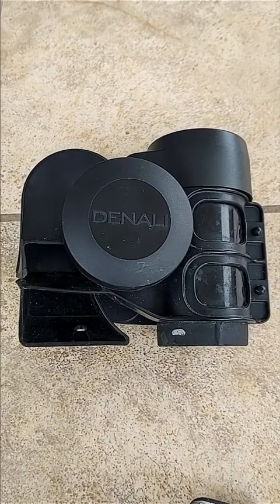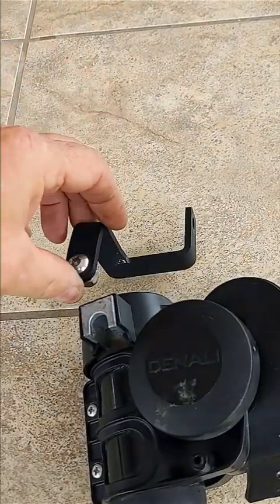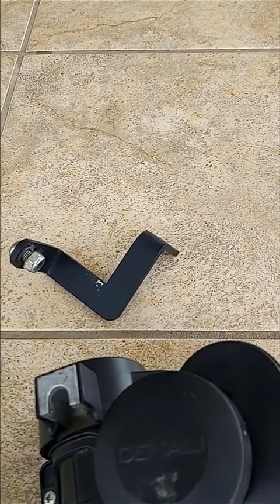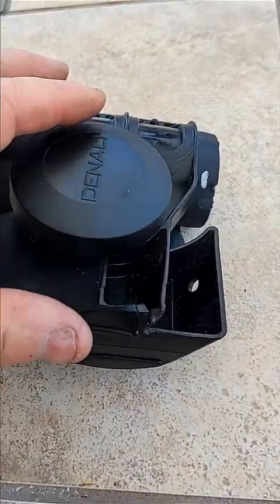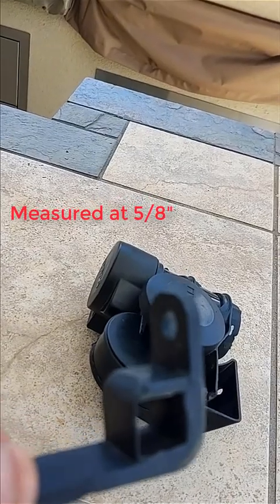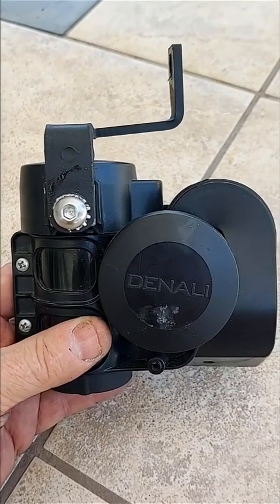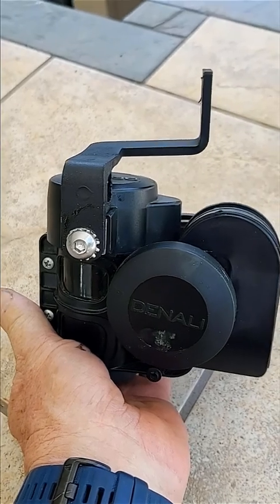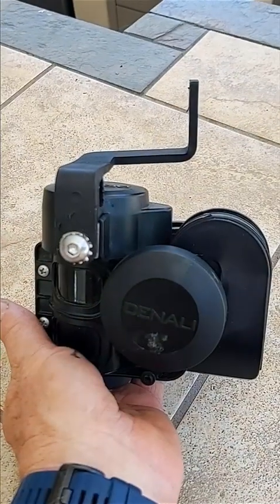Denali Soundbomb Bracket Modification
The Denali supplied, between the forks, mounting bracket is a single point mount that does not keep the horn from twisting between the the forks with a sudden jar; say when the adventure bike is off-road.  Yes I did tighten the bolt really well and used locktight to insure the connection stayed tight. . . the horn still twisted just enough to make contact.  The video shows a fix the will insure the horn can't twist in the future.  Posted 04/16/2022